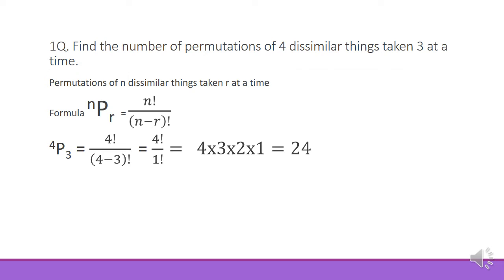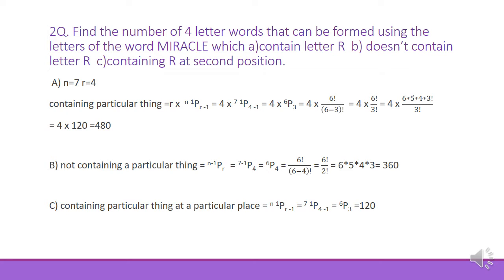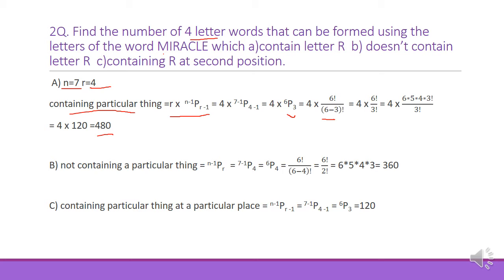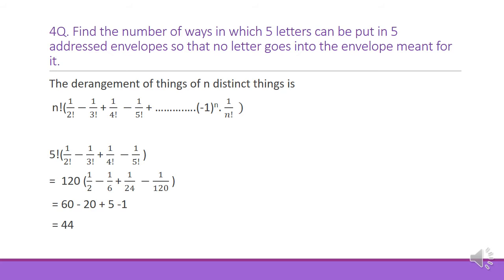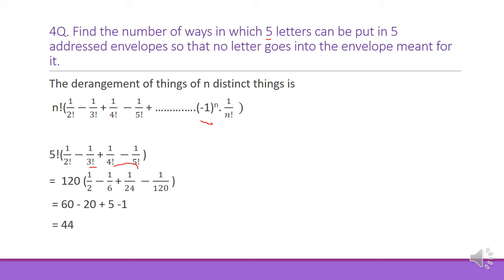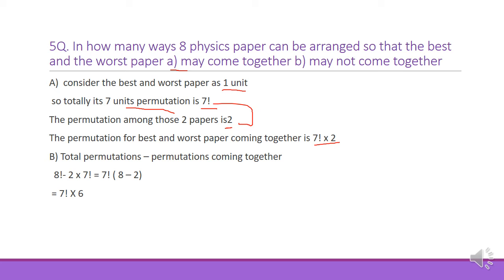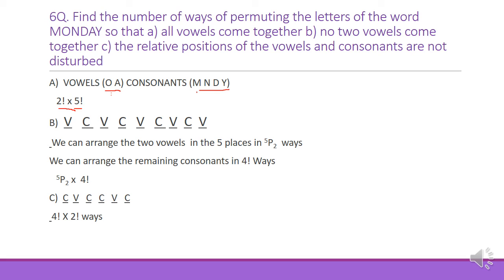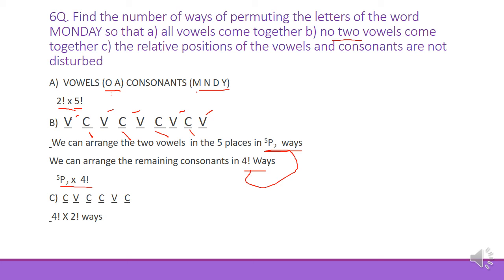PERMUTATION AND COMBINATION PART 2 PERMUATATION WITHOUT REPETETION APTITUDE LEARN FROM SCRATCH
This video consists of solving the problems on permutations without repetetion